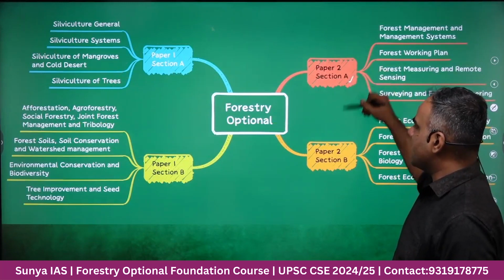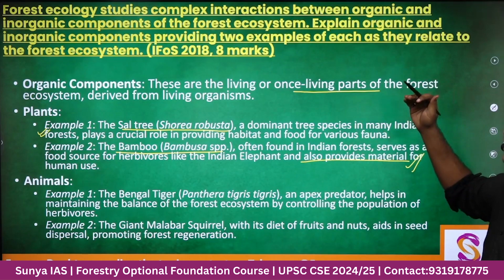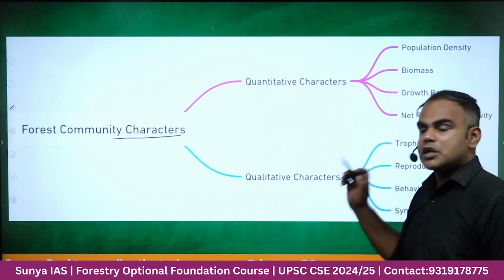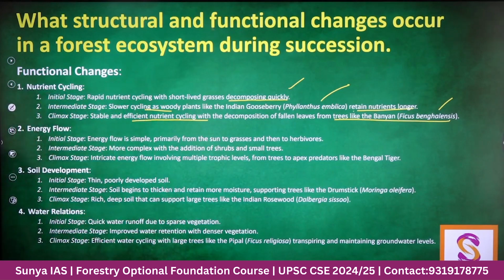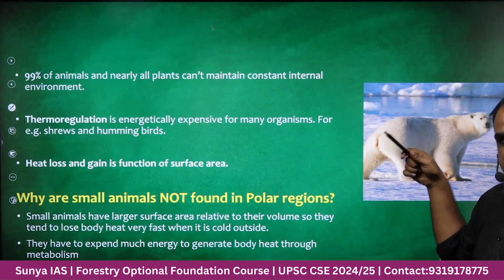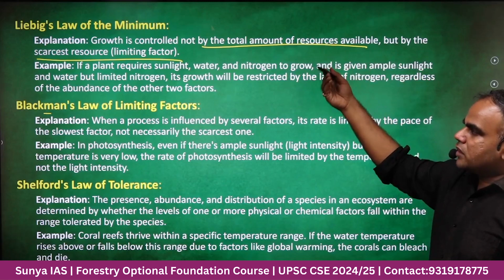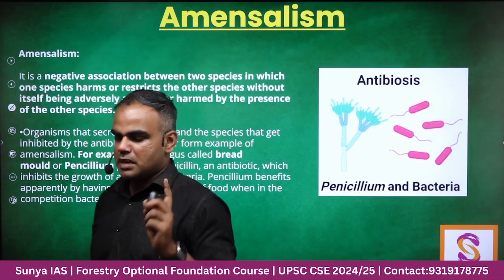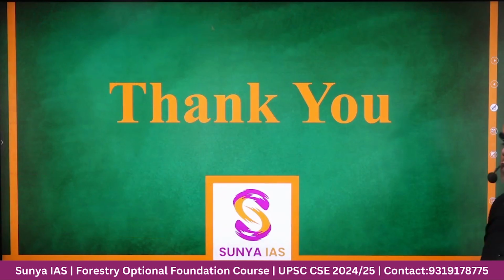L1 | Paper 2, Section B | Forest Ecology and Ethnobotany | Forestry Optional | Sunya IAS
Welcome to Sunya IAS, a premier destination for comprehensive UPSC Forestry Optional preparation. Are you aspiring to crack the UPSC with Forestry Optional? Look no further!
At SunyaIAS, we understand the importance of effective and strategic preparation. In this Lecture 1 (L1) of our Forestry Optional series, we will discuss the syllabus from Paper 2, Section B - Forest Ecology and Ethnobotany, a very important part of Forestry Optional for UPSC.

Key Highlights of the Discussion:

1. Gain in-depth knowledge of Forest Ecology, understanding the complex relationships within forest ecosystems.
2. Examine the significance of Ethnobotany, the study of the practical uses of plants by indigenous communities.
3. Prepare for your UPSC and competitive exams with expert guidance from Sunya IAS.

Don't miss this opportunity to supercharge your Forestry Optional exam preparations with us. Join us in this comprehensive lecture to strengthen your Forestry Optional preparation.

We've also designed the comprehensive revision notes to boost your preparations. Our revision notes cover the entire Forestry Optional syllabus, including key topics like silviculture, forest management, and more. You'll have a one-stop resource for all your revision needs.